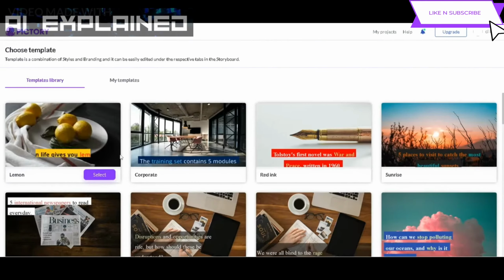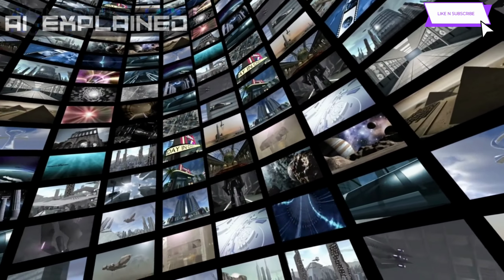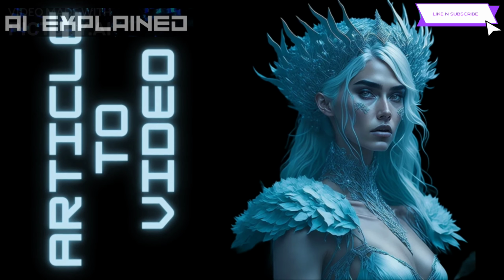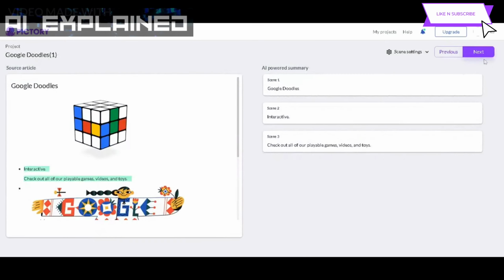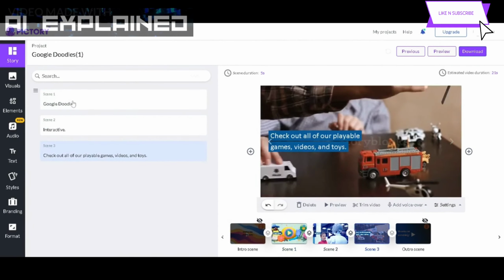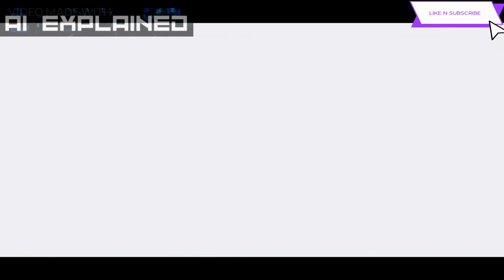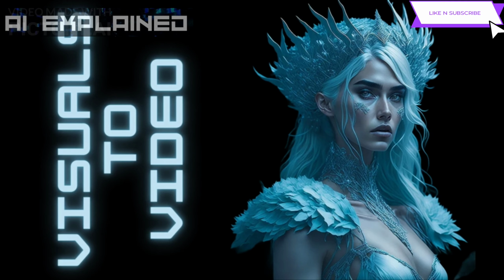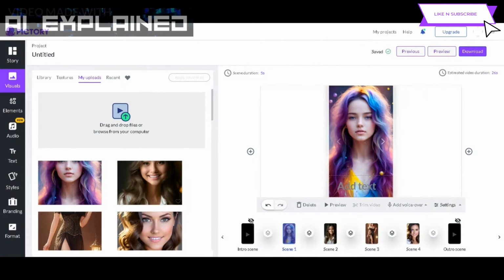How to Use Pictory AI to Make $500 a Day| Tutorial | Monetize Your Content with Pictory AI.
In this video, I will show you how to create a video using Pictory AI. I will also show you how to promote your video and make money from it.

Here are the steps on how to use Pictory AI to make $500 a day:

1.Sign up for a Pictory AI account.
2.Choose a topic for your video.
3.Create a script for your video.
4.Import images and videos into Pictory AI.
5.Add text and animations to your video.
6.Publish your video to YouTube or another video sharing platform.
7.Promote your video on social media.
9.If you follow these steps, you can use Pictory AI to make $500 a day or more.

Here are some additional tips for making money with Pictory AI:

1.Create high-quality content that is relevant to your target audience.
2.Promote your content on social media and other online platforms.
4.Be patient and persistent. It takes time to build a successful online business.